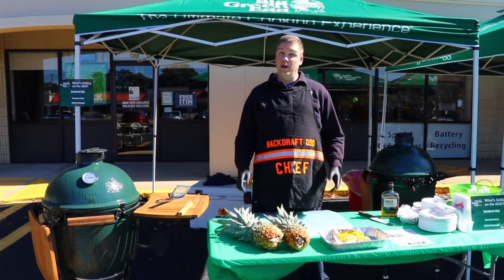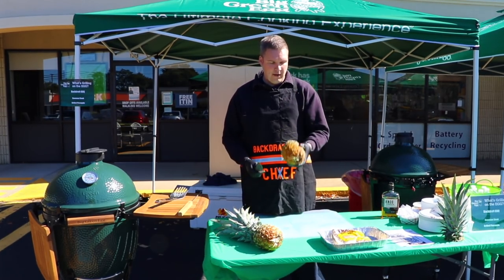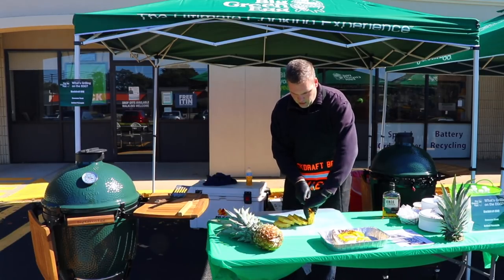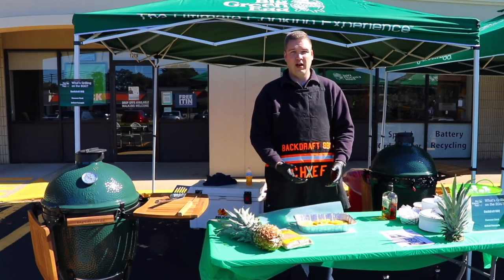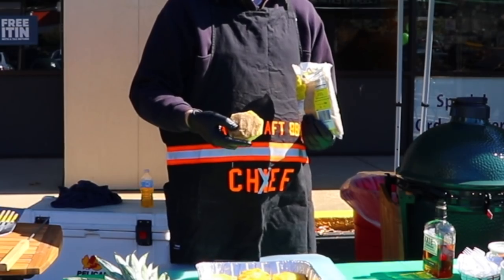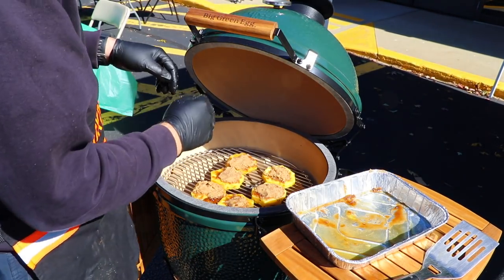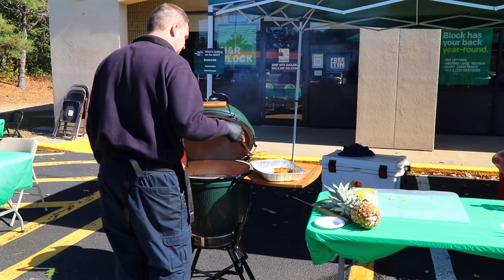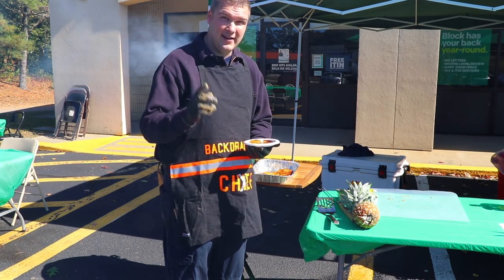Bourbon Infused Grilled Pineapple on the BIG GREEN EGG!!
Bourbon. Infused. Grilled. Pineapple. BOOM! A super easy, fast, and tasty desert that will have people saying what the what!! Feel free to skip the booze if it's not your thing, try ginger ale instead. Or, try 151 rum if that's more your thing (that escalated quickly). Seriously, super easy and fun to make, simple ingredients, and very very tasty. ENJOY!
Code 3 Spices 5.0 Rub
Code 3 Spices Rescue Rub
Code 3 BACKDRAFT Rub (our favorite)
Code 3 Top Gun
Grill Badger Brush!
Awesome Cast Iron Plate Setter
SmokeWare Stainless Cap
Nomex Replacement Gasket
Kick Ash Basket
Bear Claws (for pulling pork)
My mini mini soap dispenser